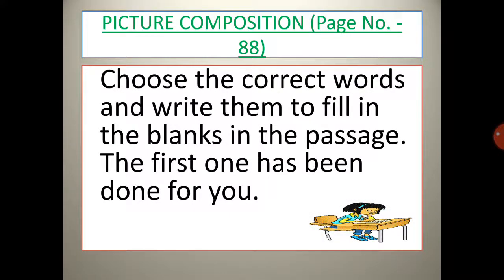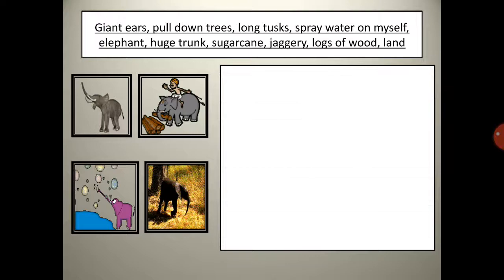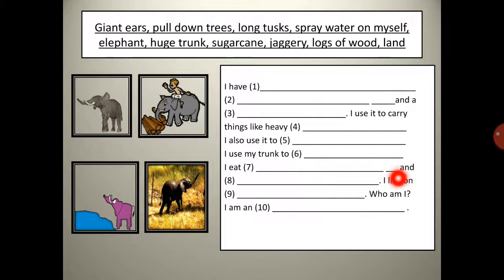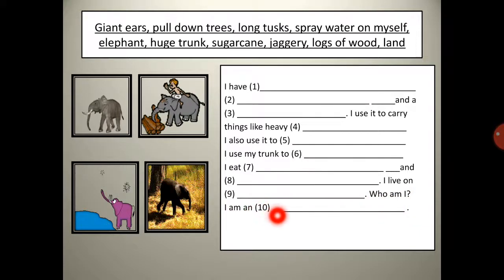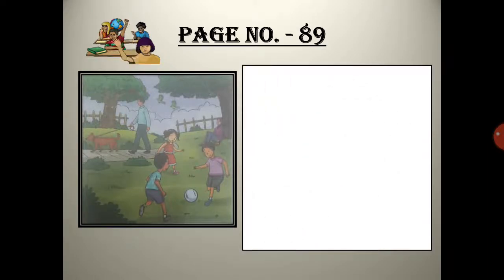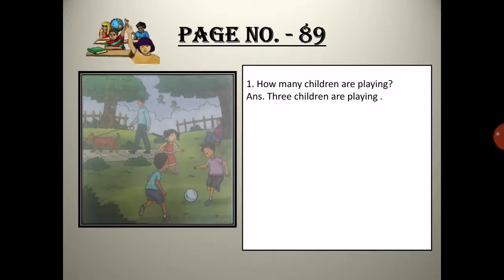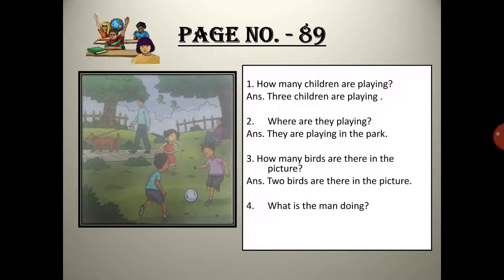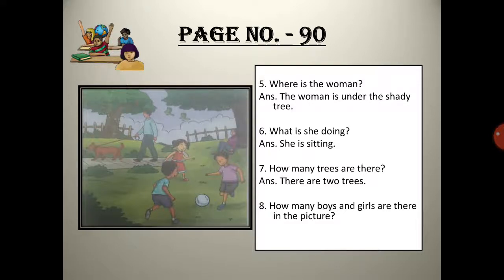Grade 1 Picture composition book exercises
Book exercises of pg no. 88, 89 and 90